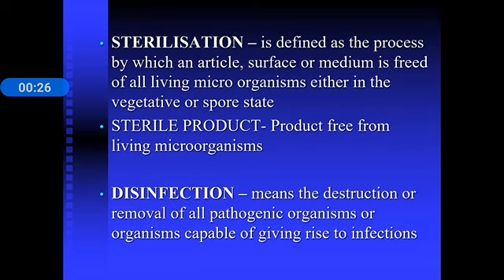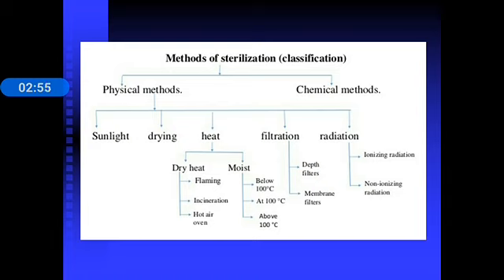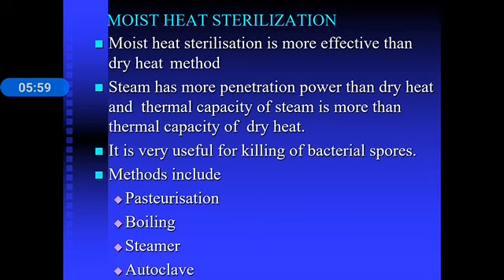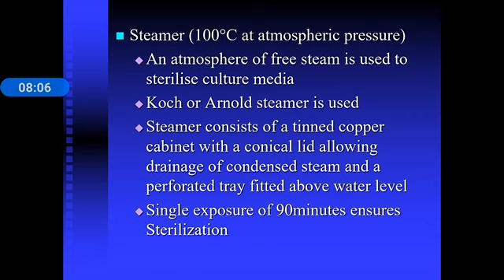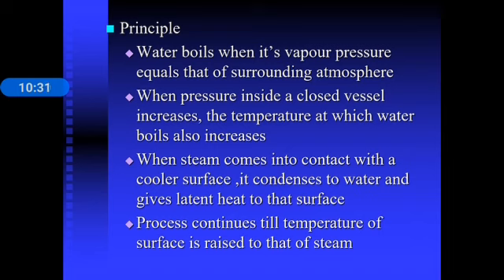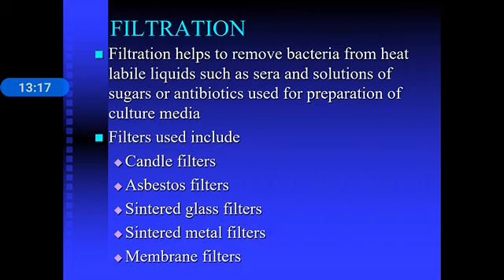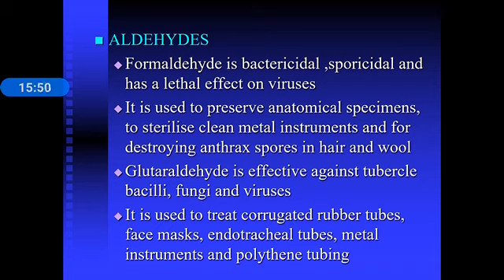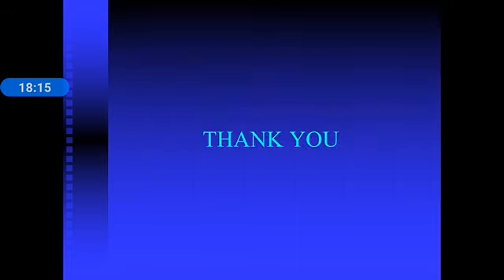TECHNIQUES OF STERILISATION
Brief description of the different techniques of sterilisation especially hot air oven, autoclave and pasteurisation for academic purpose of undergraduate students (MBBS, BDS)